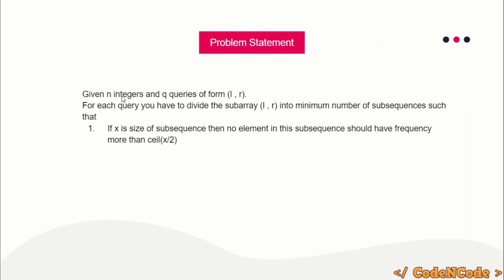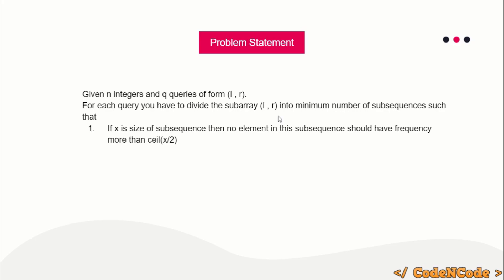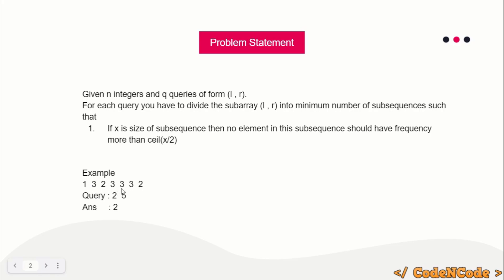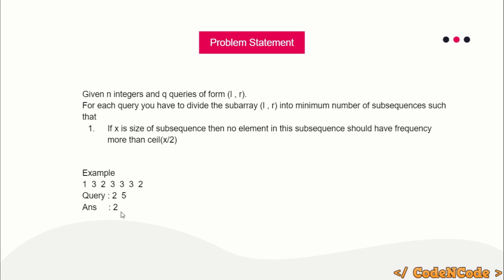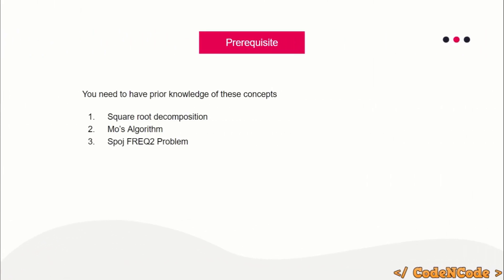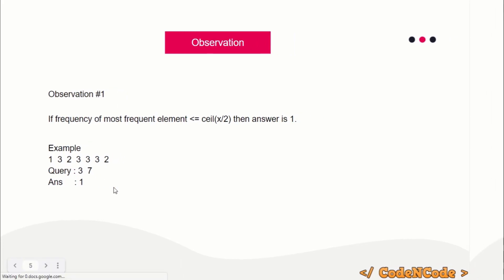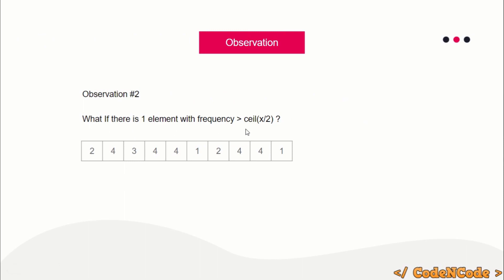E001 : Cut and Stick | SQRT & Mo's Algorithm | Codeforces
In this lecture we will solve "Cut and Stick" problem using Mo's algorithm taken from Codeforces.